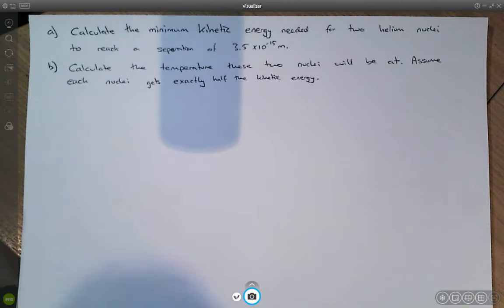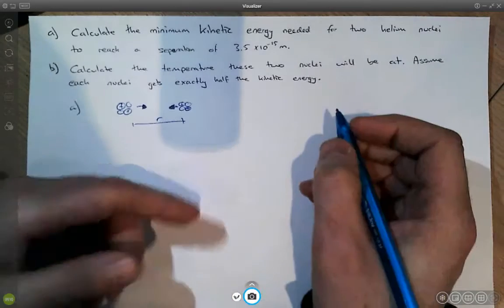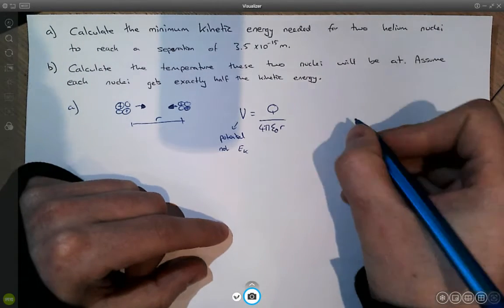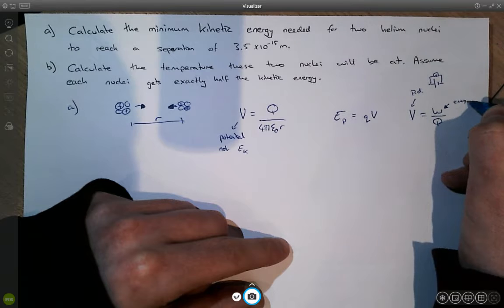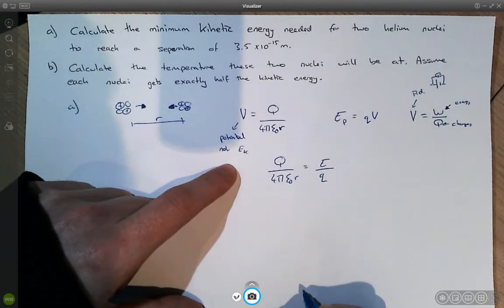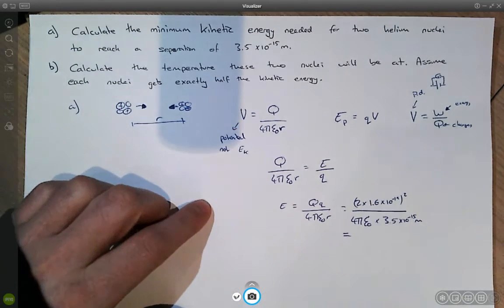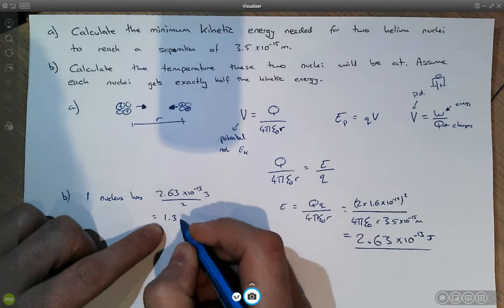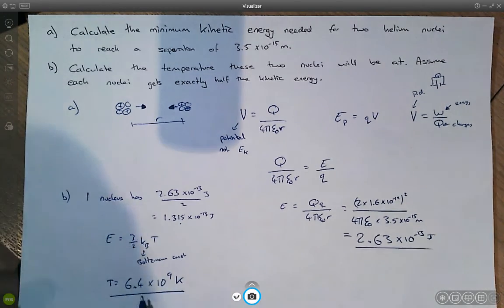Kinetic energy achieve a given separation between nuclei - Worked Exam Question Nuclear Physics